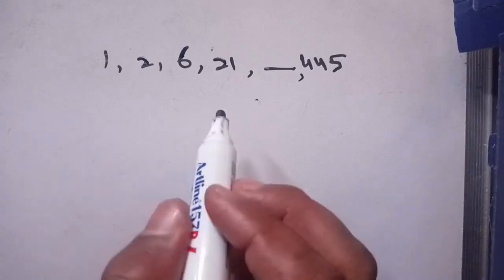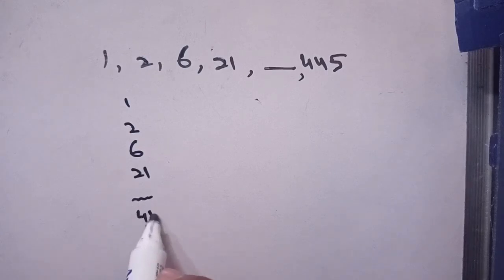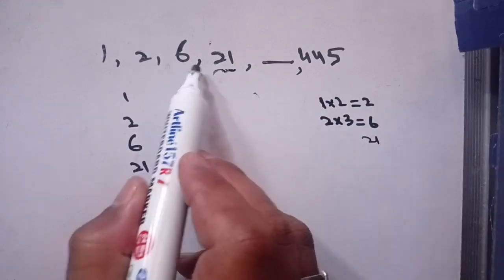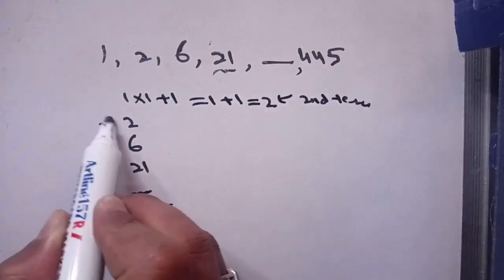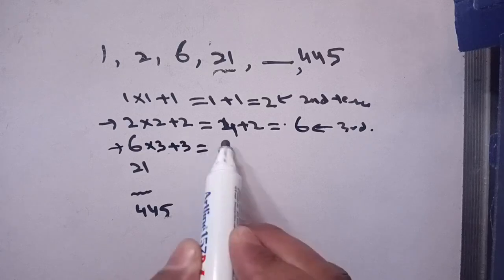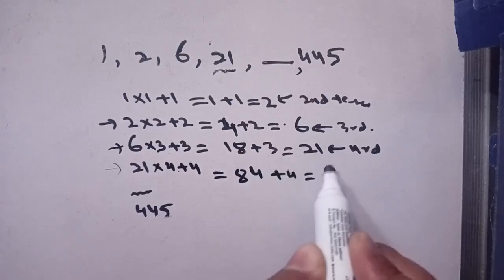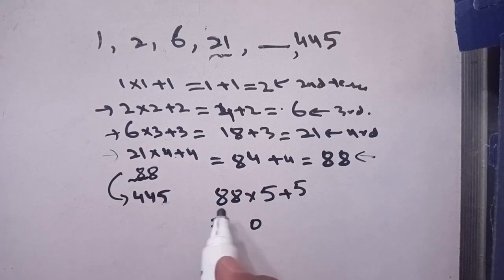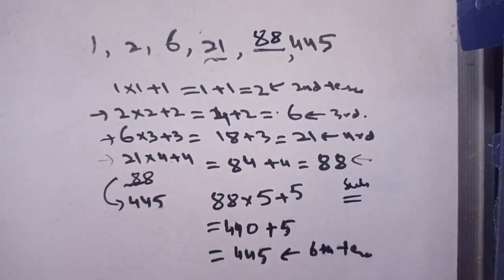A Nice Missing Number series math problem| Can you solve this?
Algebra Problem
Olympiad Mathematics
math
olympiad mathematics
math olympiad preparation
mathematics
maths
math olympiad questions
math olympics
math problems
olympiad
premath
algebra
sybermath
algebra 1
algebra 2
sat math
quadratic equations
algebraic equations
pre math
imo
math olympiad
how to study math
college math
algebra problem
precalculus
mathematical olympiad
challenging math
trending mathematics
olympiad math
Maths
Olympiad Math
vedicmaths
 integral
how
howto
shorts
short
viralmathproblem
MasterTMathsClass
premath